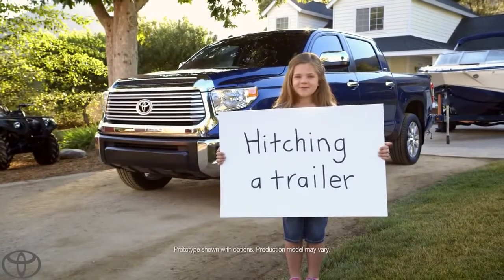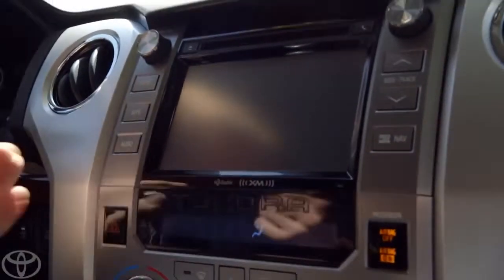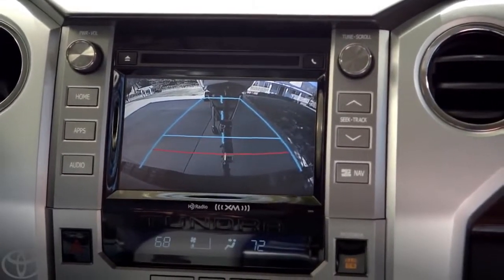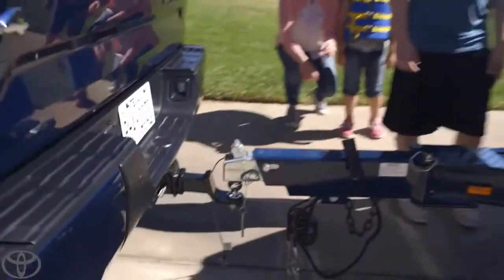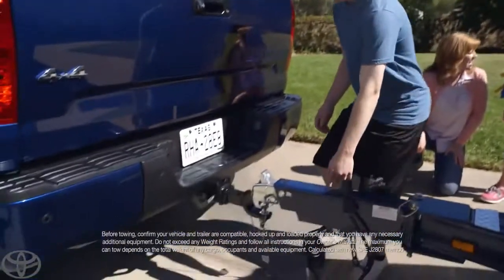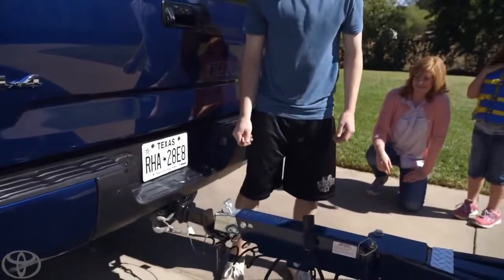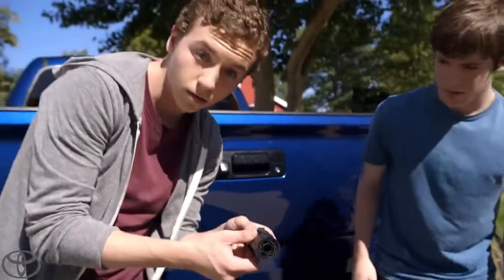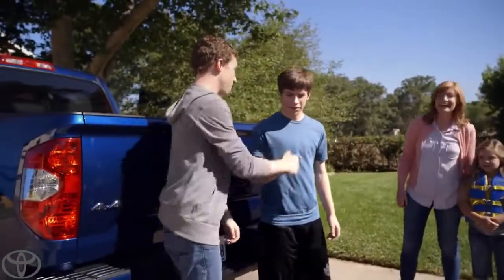Dad's New Tundra Hitching a Trailer Toyota Tundra2